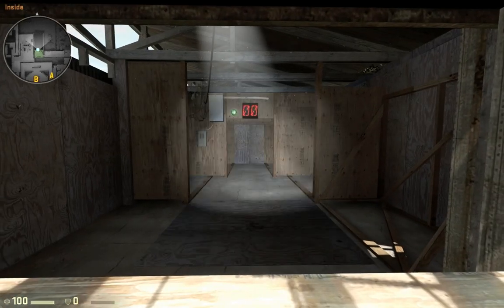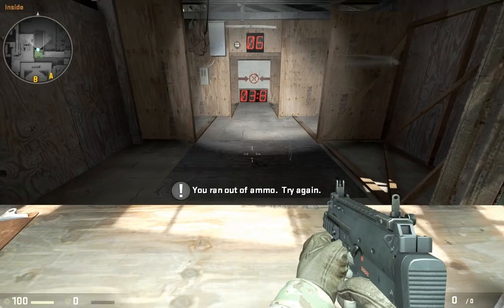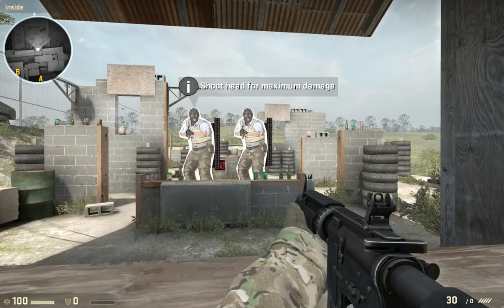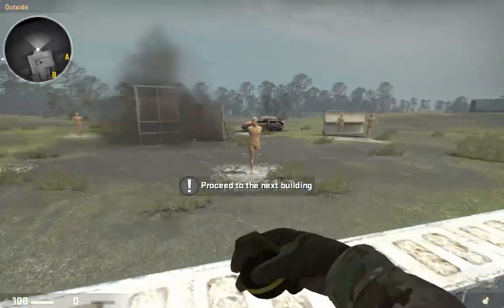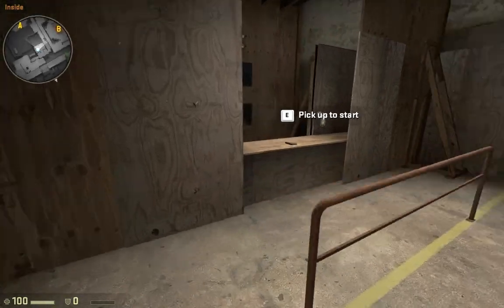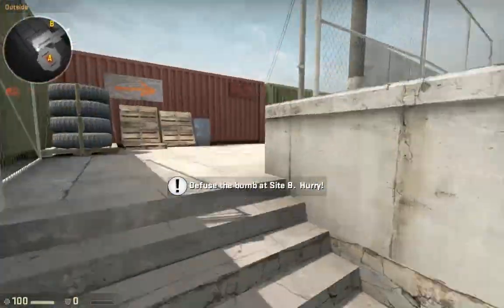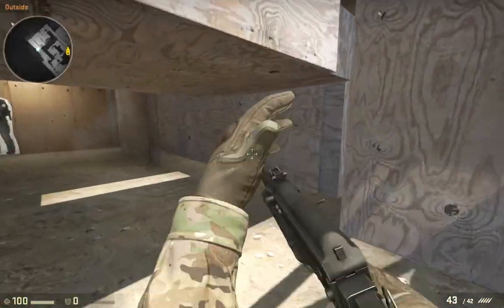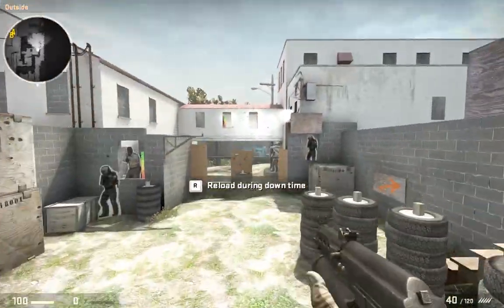Counter Strike Global Offensive Weapons Course Training Mode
Big Dave does the Training course for Counter Strike Global Offensive.